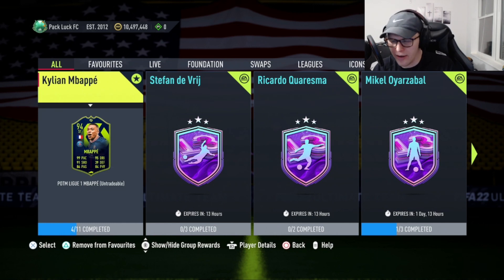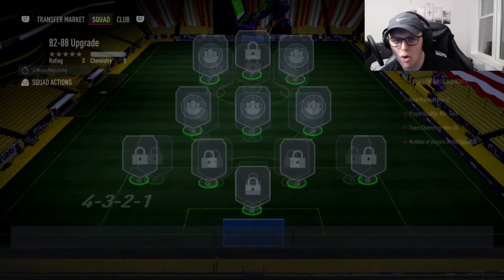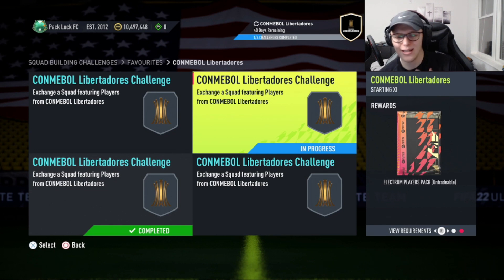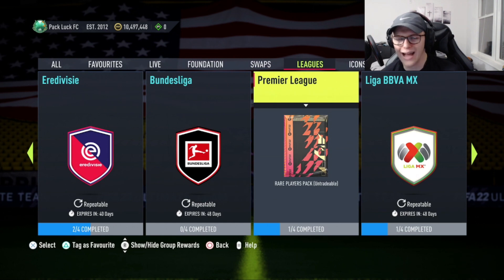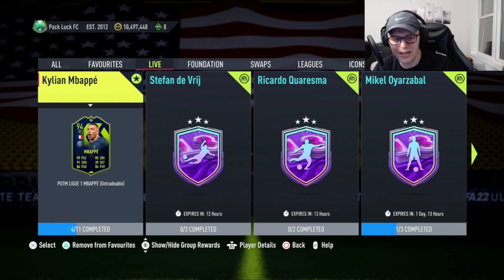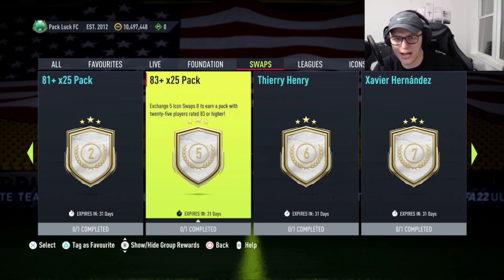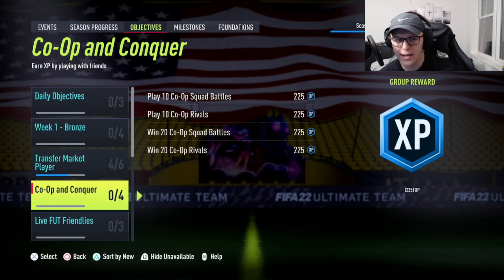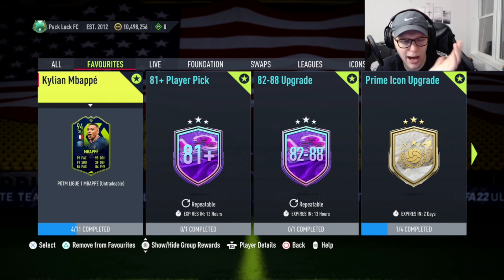The BEST Way To Grind The POTM Mbappe SBC - FIFA 22 Ultimate Team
In today's video I show you how you can get the POTM Mbappe SBC done throughout the next month. I give several different ways you can grind this card. Hopefully this video can help you make the decision of whether or not you think you should get him done in FIFA 22 Ultimate Team!

Join Robinhood with my link and we'll both pick our own free stock 🤝